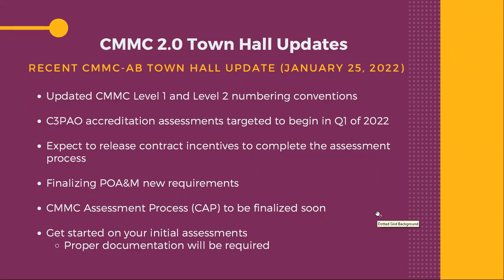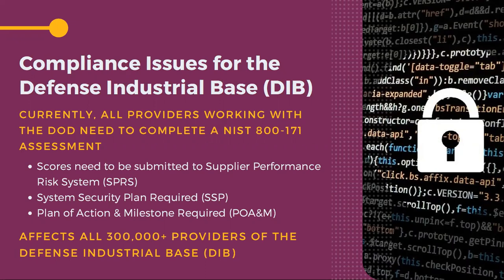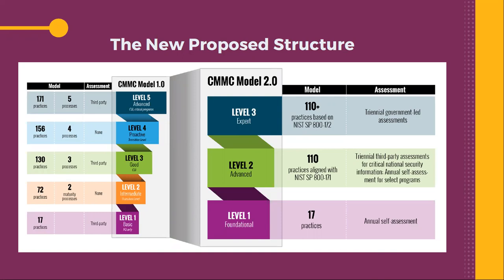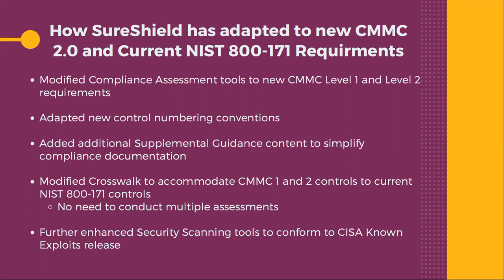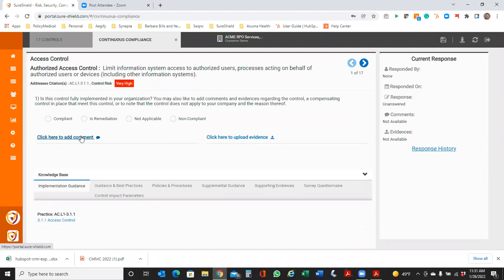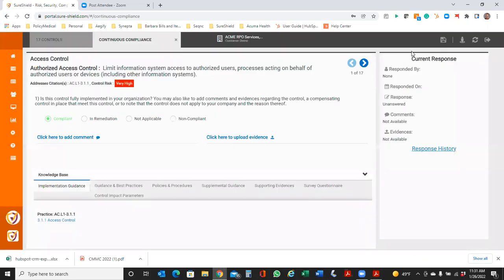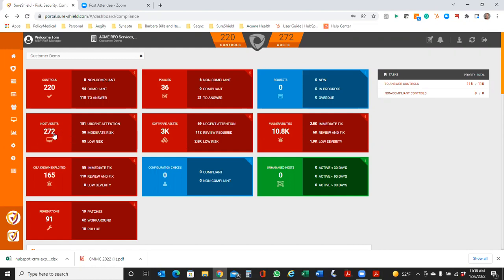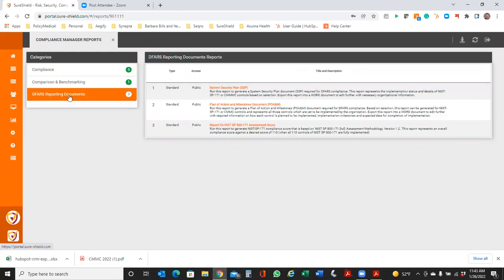CMMC 2.0 Outlook for 2022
Last November, the Pentagon announced changes to the CMMC accreditation process for Defense Industrial Base (DIB) suppliers. The number of Maturity Levels was reduced to 3 (from 5) and processes for completing assessments and certifications are now different. See how SureShield has accommodated these new CMMC 2.0 requirements.

Join us to learn how the new changes will affect suppliers to the government. This session will cover:
1. Highlights from the 1/25/22 CMMC Town Hall
2. The proposed new 2.0 changes
3. Timing for implementation
4. Current requirements for continuing to service DOD contracts
5. Processes for identifying the maturity level that applies to your organization
6. Tools from SureShield adapted to the new CMMC 2.0 Requirements

Since these changes affect so many organizations, we will do our best to answer every question submitted either BEFORE or DURING the webinar.